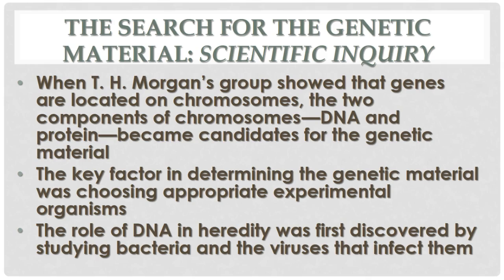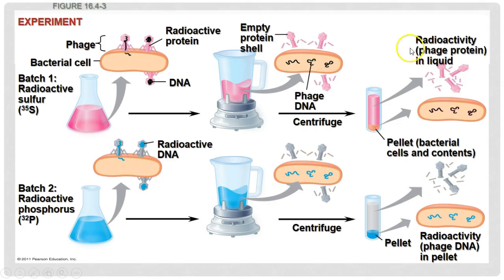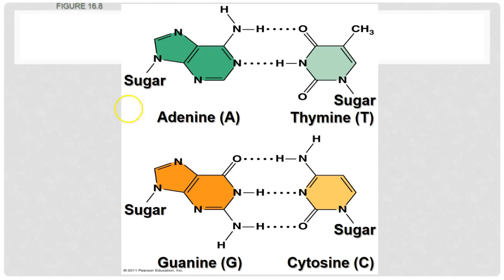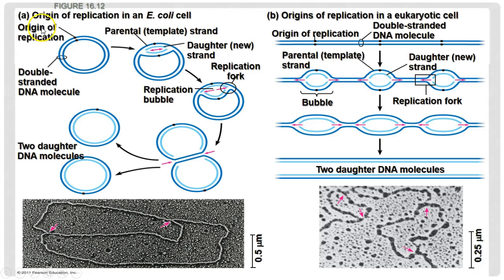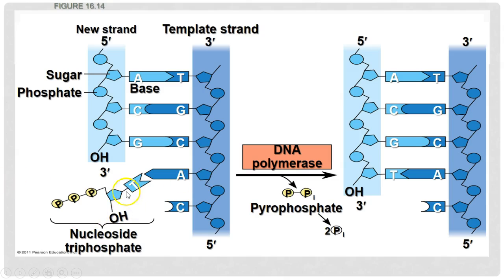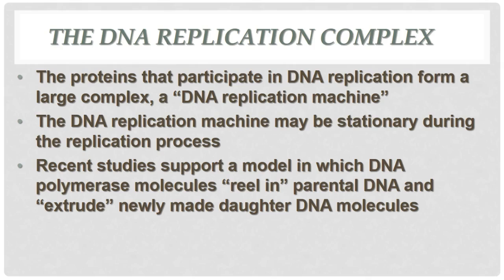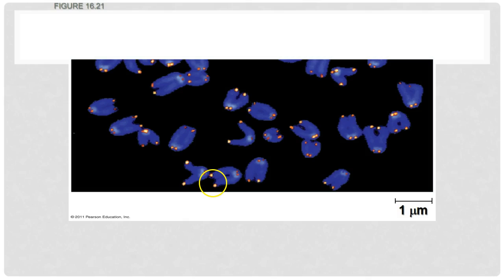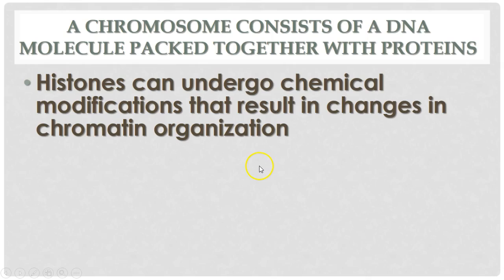AP Biology - DNA & Genes